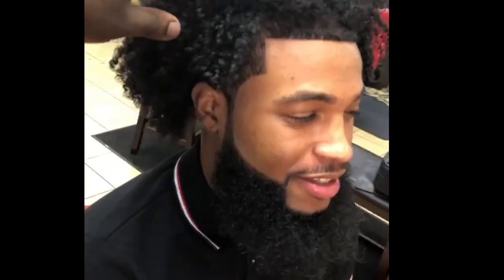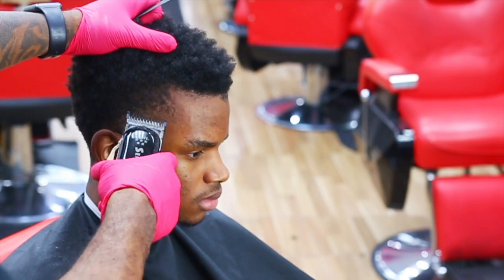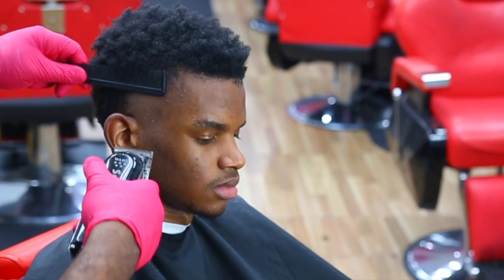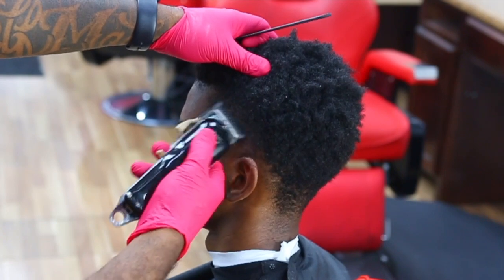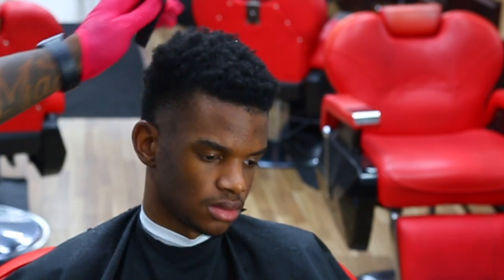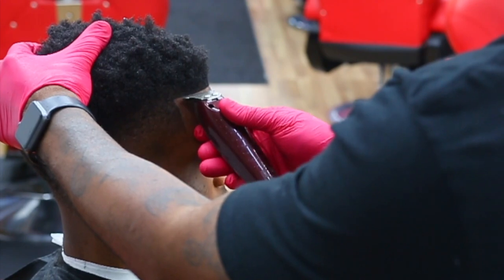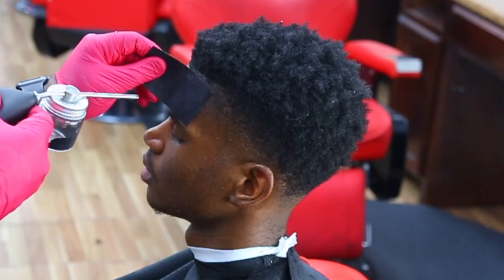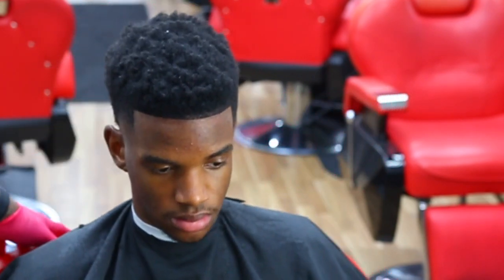HIGH SKIN TAPER | HIGH TAPER WITH CURLY TOP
A HIGHLY DETAILED HIGH SKIN TAPER WHICH BREAKS DOWN A TAPER FADE. THIS HIGH TAPER FADE IS POPULAR AMONG YOUTH TODAY. ALSO A HAIRLINE CORRECTION IS ADDED!  THE MR.OUTLINER WAY!